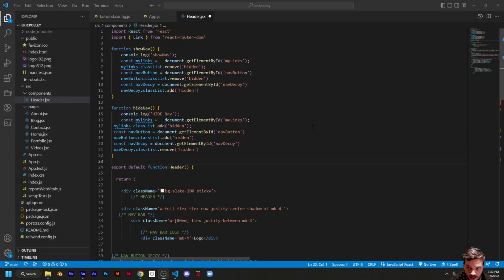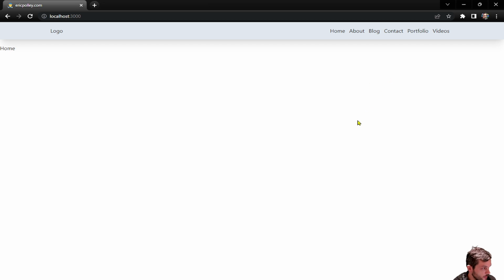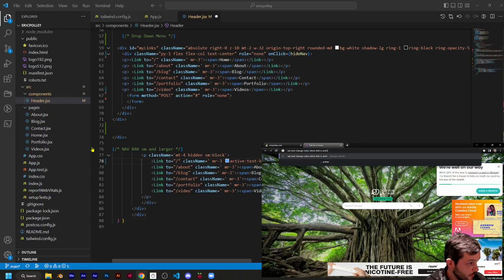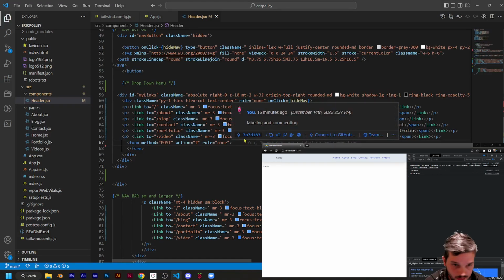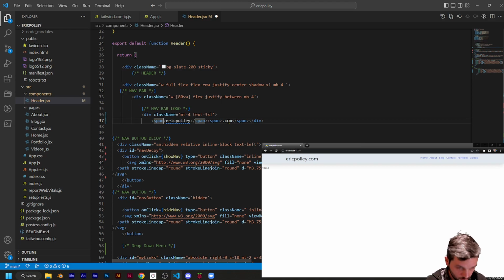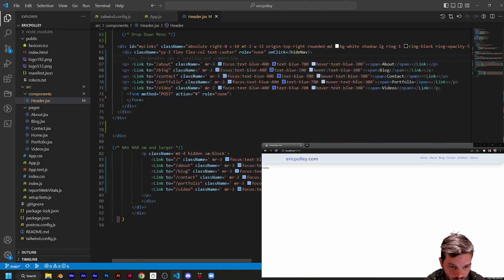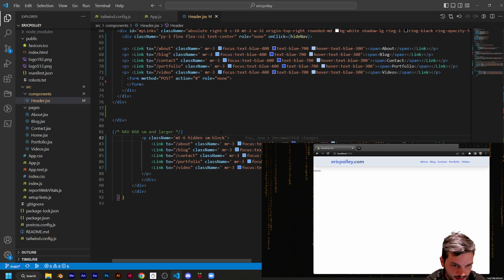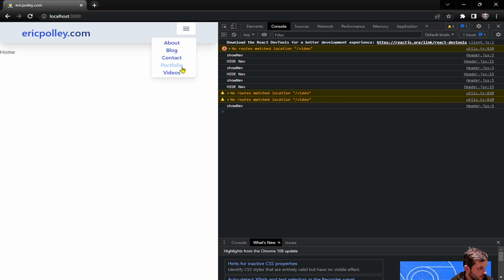Create a professional website with React and Tailwind part 4